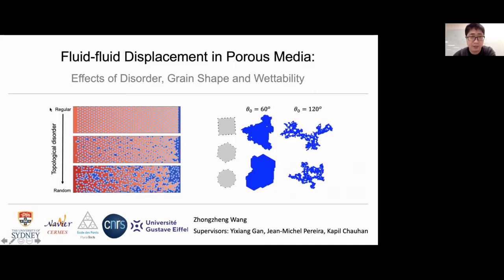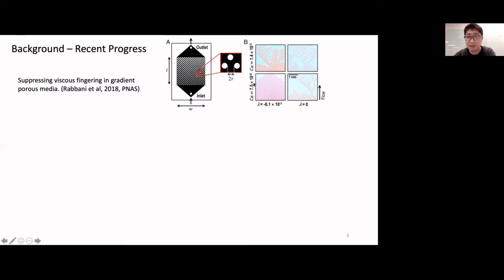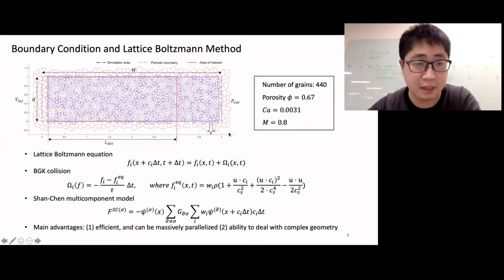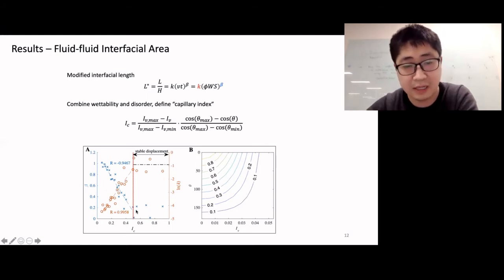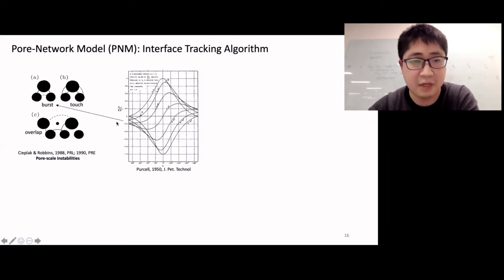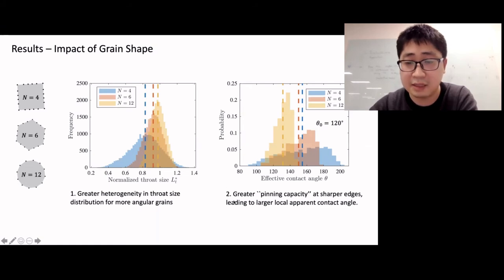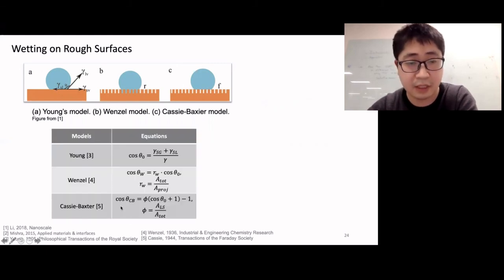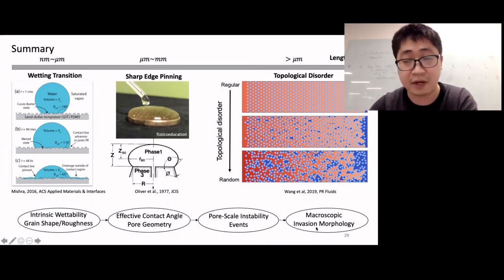AFMS Conversations in Fluids - June 2021 - Zhongzheng Wang (Queensland University of Technology)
Conversations in Fluids - June 2021
"Fluid-fluid displacement in porous media: effects of the disorder, grain shape and wettability"
Zhongzheng Wang (Queensland University of Technology)

Australasian Fluid Mechanics Society - Student/ECR subcommittee